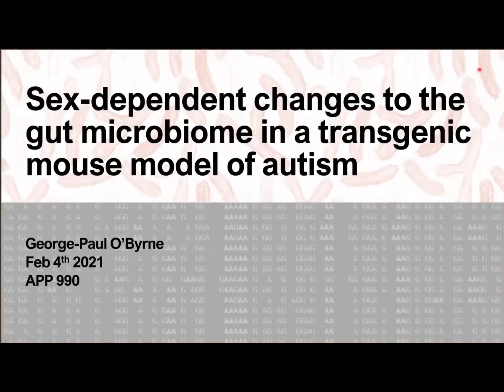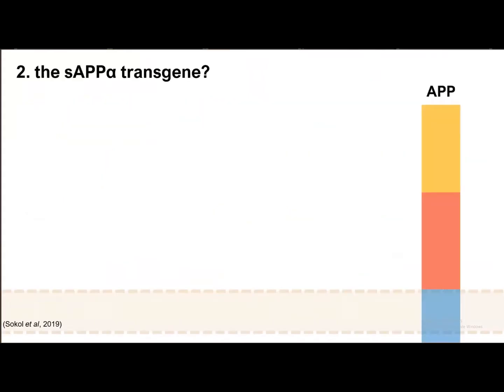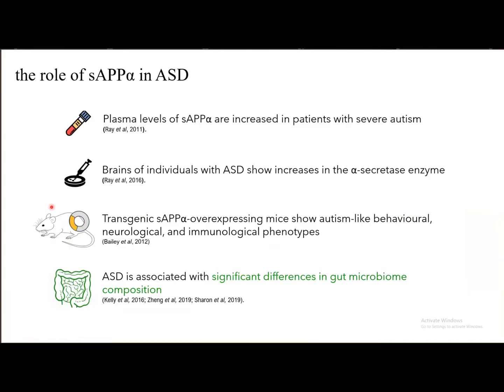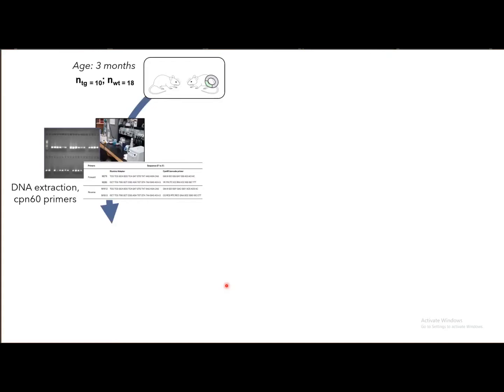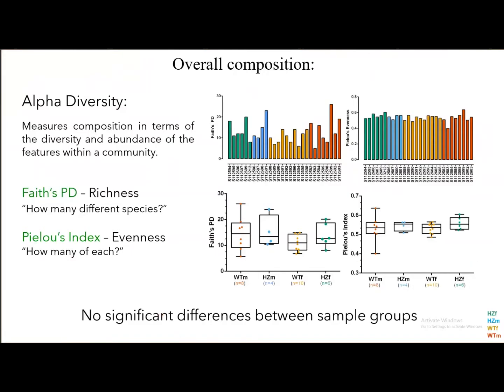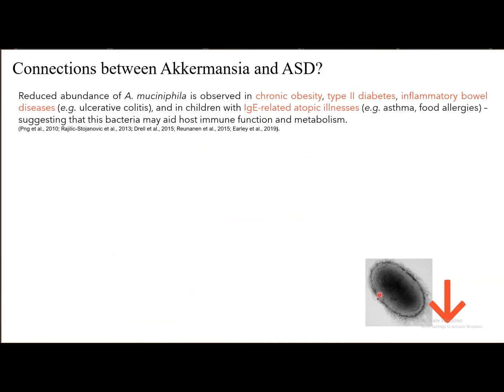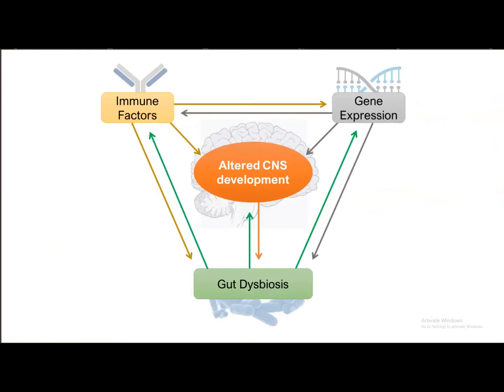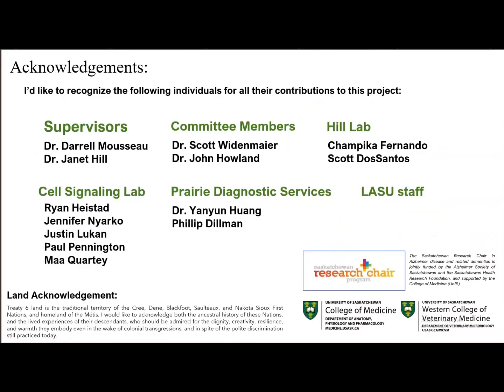Sex-Dependent Gut Microbiome Differences in a Mouse Model of Autism Spectrum Disorder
A quick summary of my Master's thesis, presented to the Dept. of Anatomy, Physiology & Pharmacology, at the University of Saskatchewan, as a requirement for my degree!

Recorded Feb 4th, 2021

Timestamps:
0:00 Intro
1:36 Background
7:12 Methods
10:15 Results
15:02 Discussion
19:57 Acknowledgements
20:40 Audience Questions